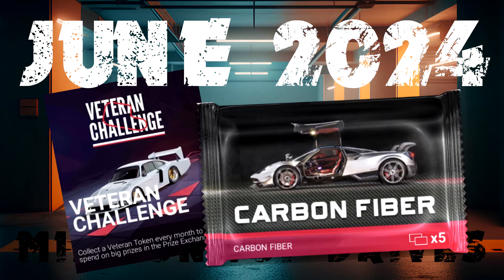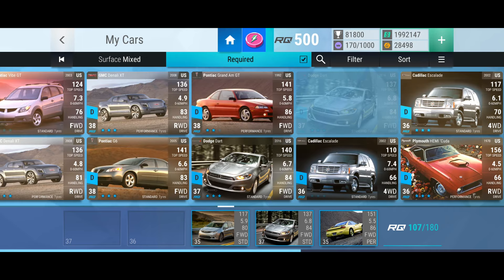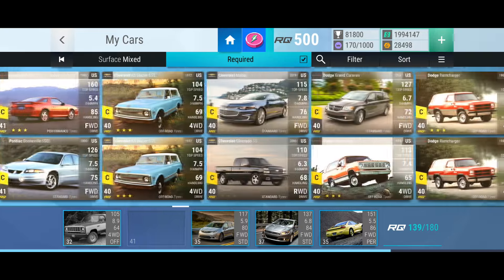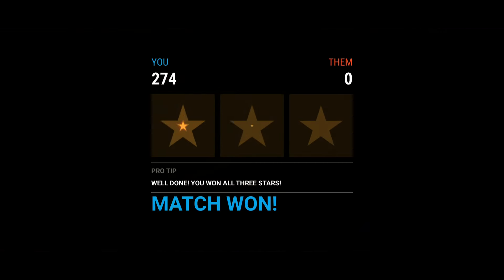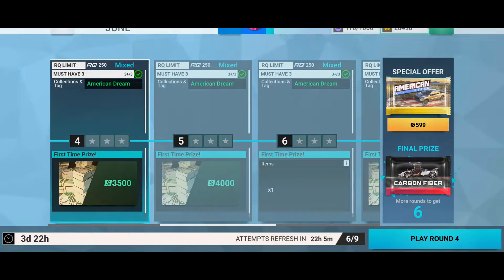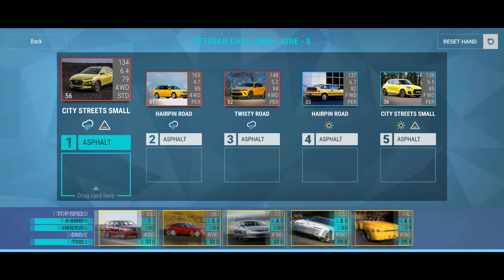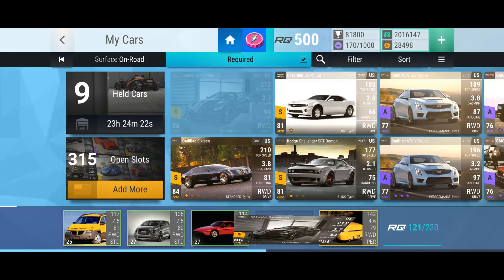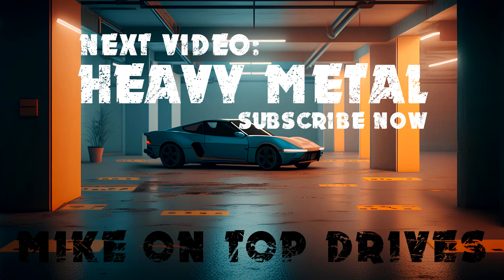Top Drives Veteran Challenge for June 2024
This is game play of all 9 rounds of this months Veteran Challenge in Top Drives.